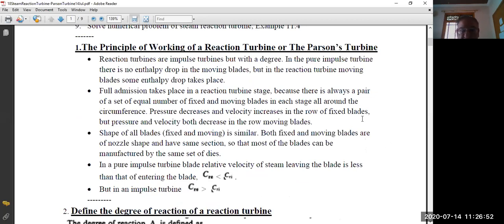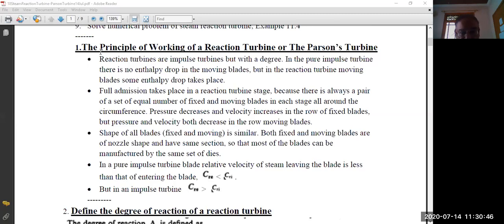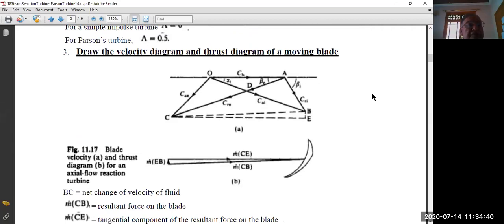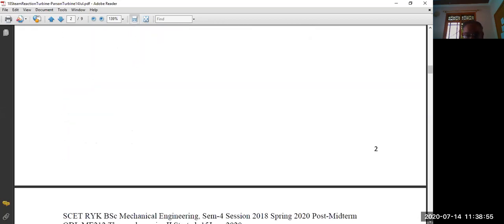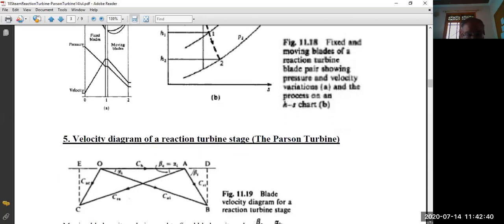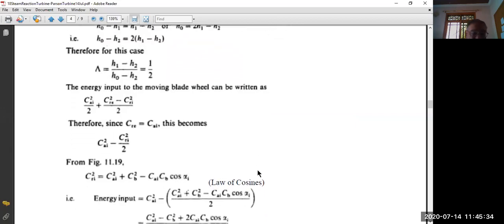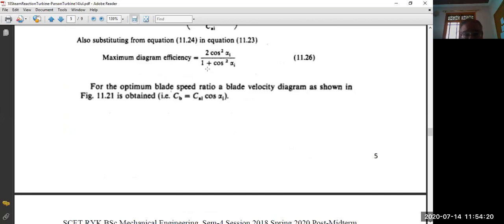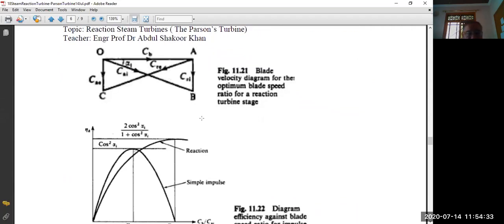Reaction Turbine or Parson's Turbine-Thermodynamics-2-ME212 SCET RYK UET Lahore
In this lecture, students will learn how to:
 Draw schematic diagram,
pressure and velocity diagram along the stage,
 hs-diagram or Mollie's Chart,
Velocity diagram of a stage,
Define 50% or Half degree Reaction Turbine,
Derive formula for power output,
Calculate and draw the diagram of diagram efficiency,
Draw the diagram and calculate the side thrust,
Draw blade velocity diagram,
diagram efficiency of a reaction turbine,
Diagram efficiency of an impulse turbine,
Construction of Two-Flow reaction Turbine,
Or Double-Axial-Flow reaction turbine,
 Or Double-Exhaust reaction turbine wheel,

If any copyright component is shown on the screen,  it is for the fair use of teaching.